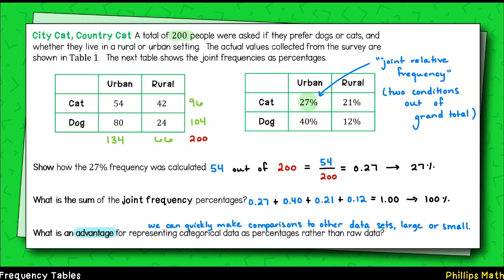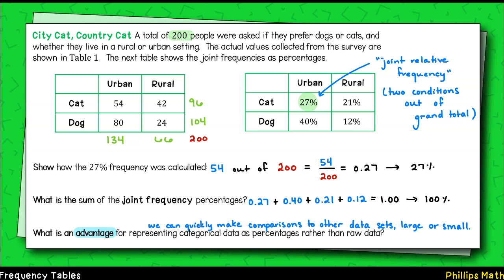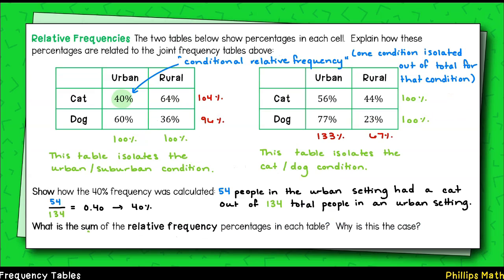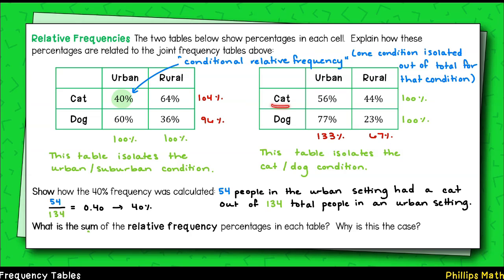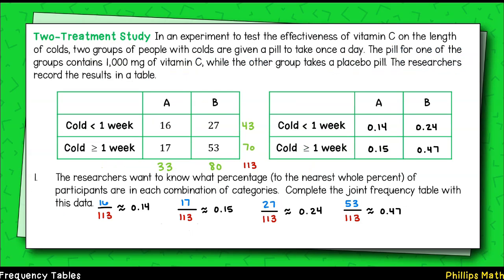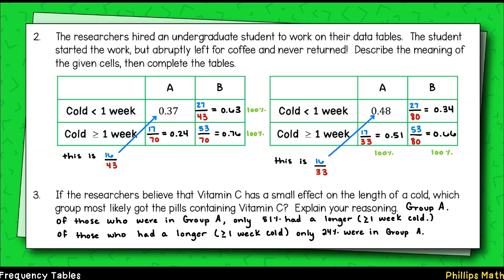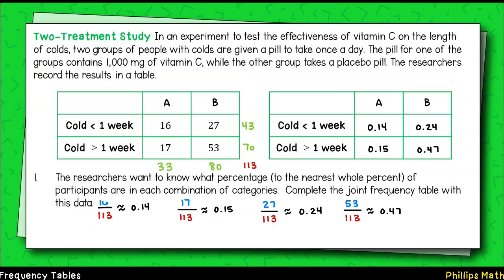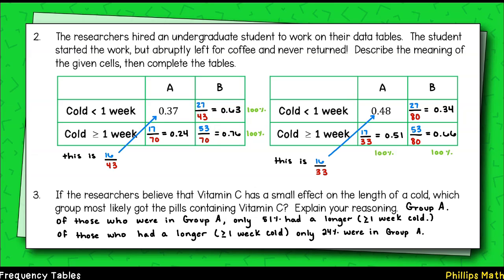Relative Frequencies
This lesson will explain how to calculate relative frequencies from a two-way frequency table.